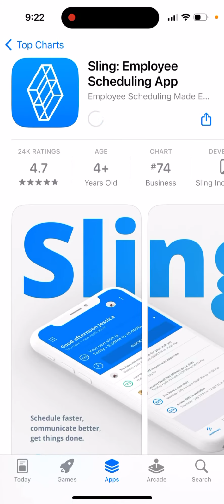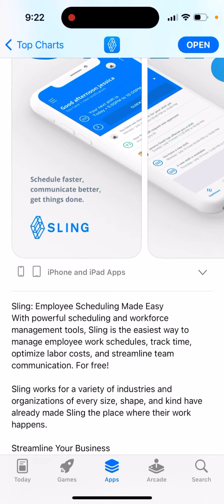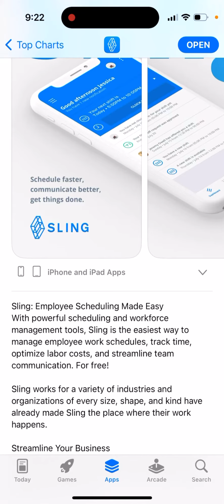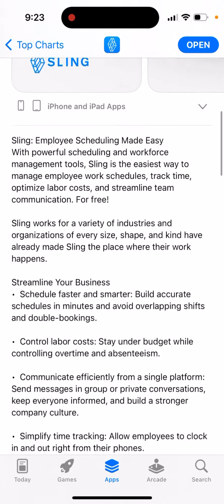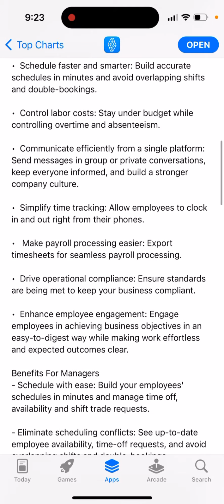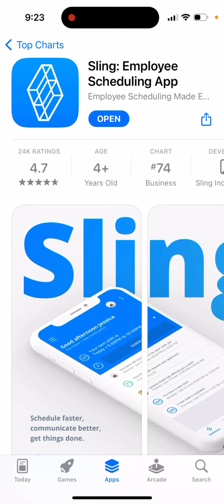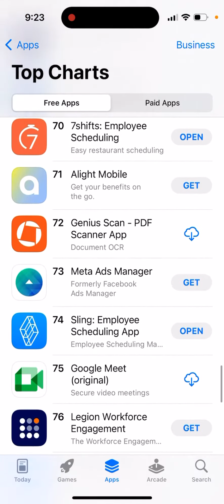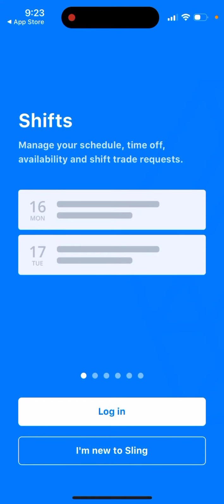Sling Employee Scheduling app - how to install on iPhone